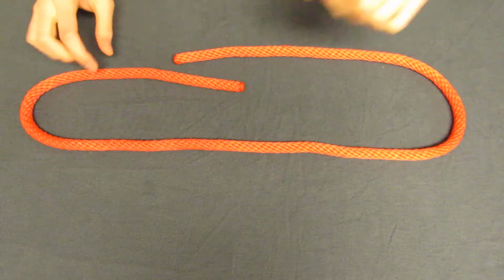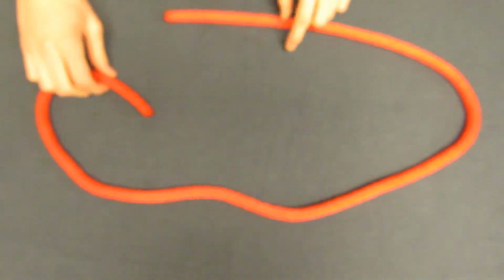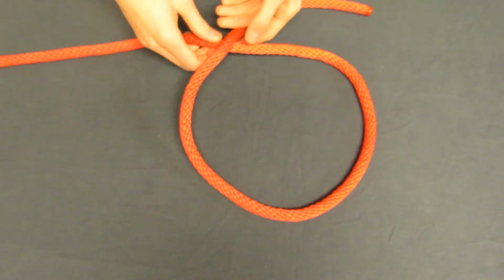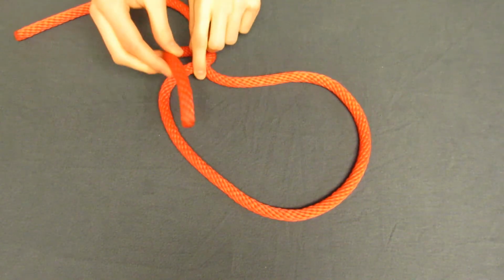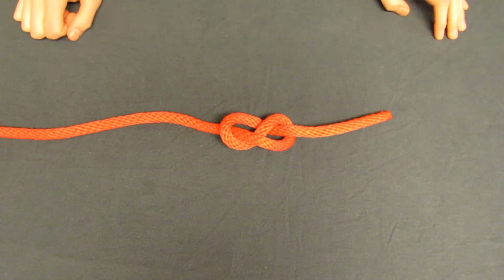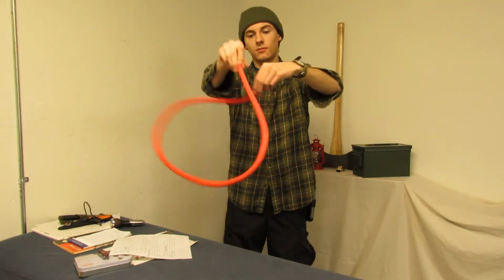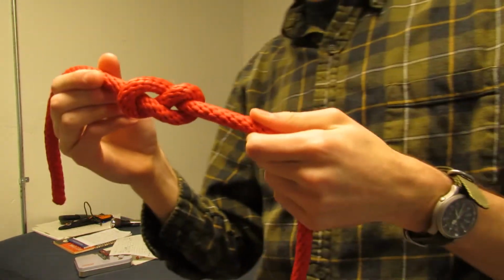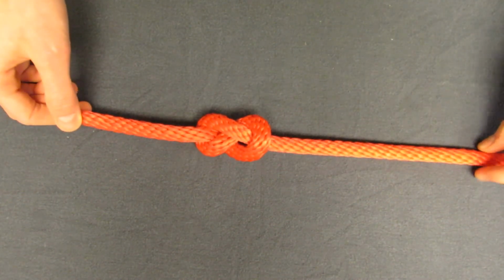Figure-Eight Knot | Tutorial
Learn to tie the Figure-Eight Knot.
Uses for this knot:
The figure-eight knot or figure-of-eight knot is a type of stopper knot. It is very important in both sailing and rock climbing as a method of stopping ropes from running out of retaining devices.
(source: Wikipedia, the free encyclopedia)

This content may NOT be reproduced without prior permission from AK or the AK's Outdoor Gear and Reviews (AKOGR) brand.